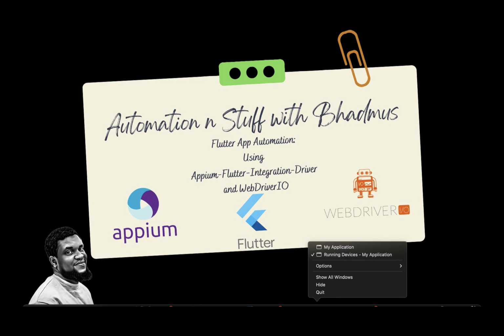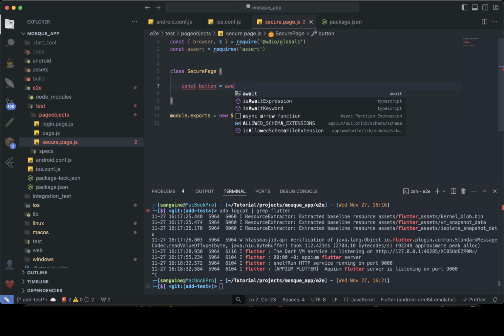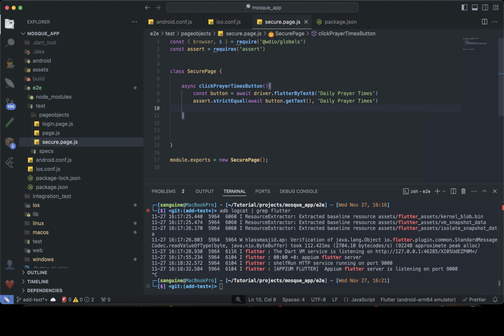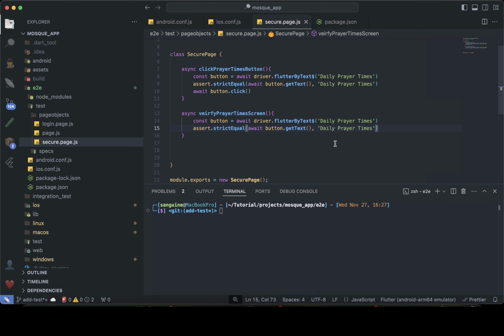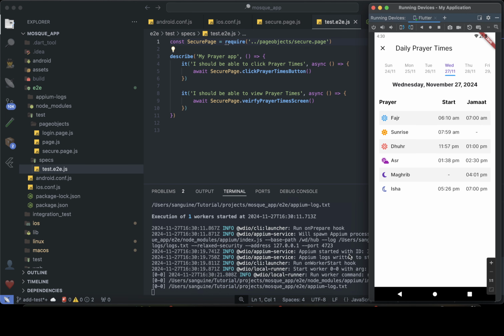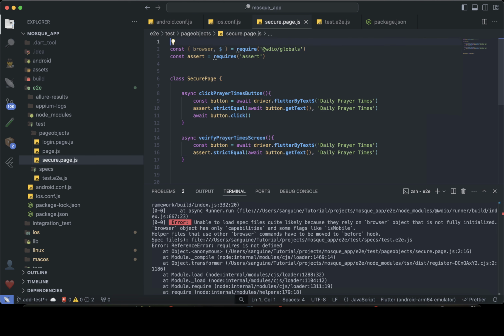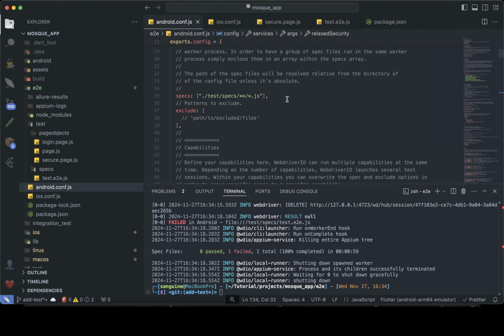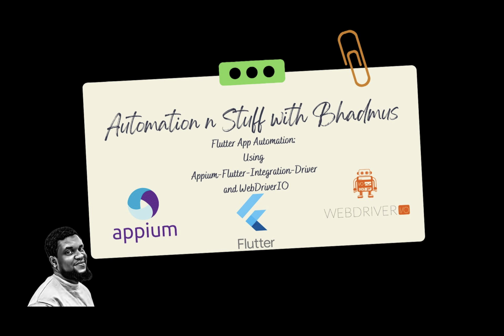Class 10 - How to Write Test and Run Android Test for Flutter Integration Driver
Since Appium Flutter Driver has be been deprecated. To address this issue, Appium Flutter Integration Driver has been introduced which means newer versions of Flutter apps will not work with appium flutter driver.

This video teaches you how to create a simple POM design pattern test and how to run your Android test.

You can watch Class 1 - 10 to know how to setup the environment to test flutter apps.